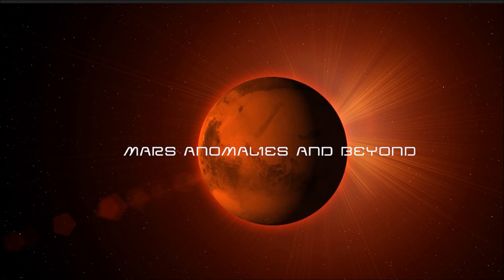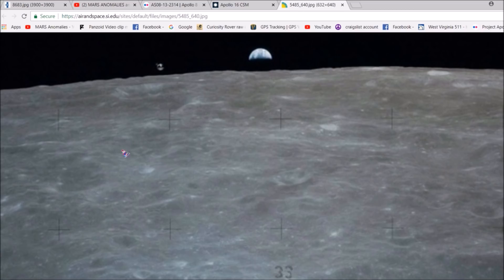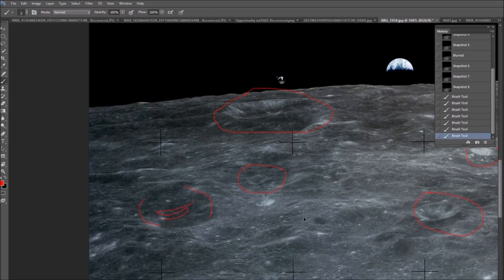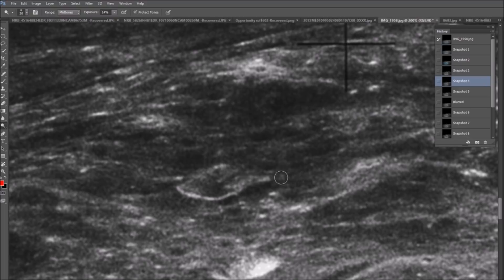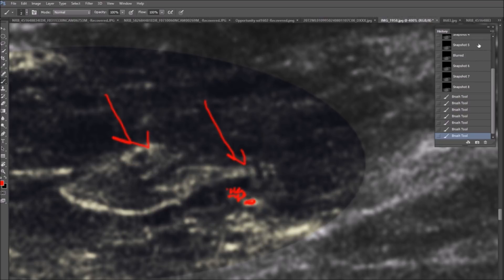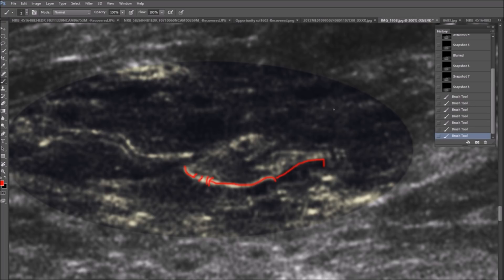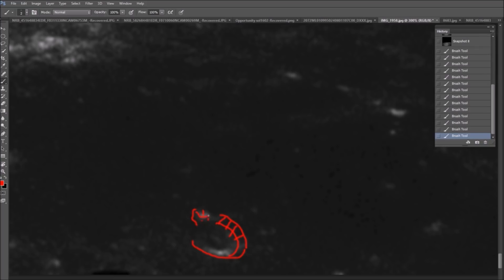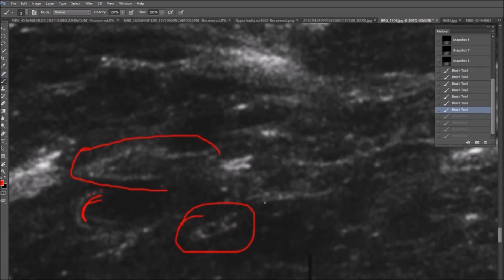Unknown Structure On The Moon! ~ 7/28/2018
NASA LINK: